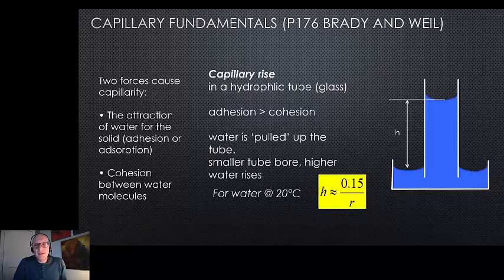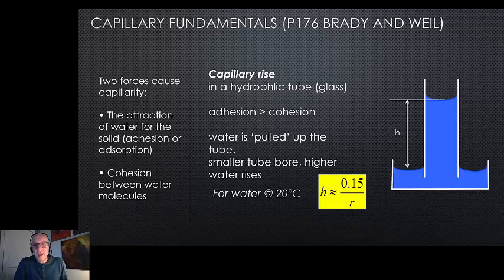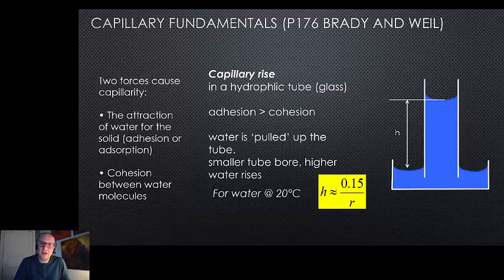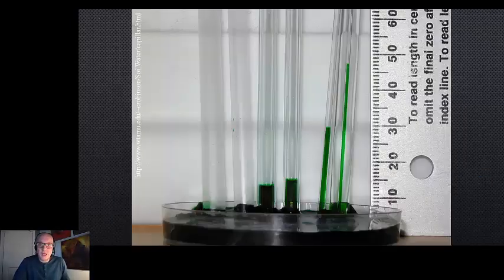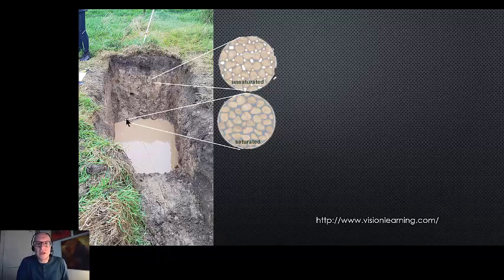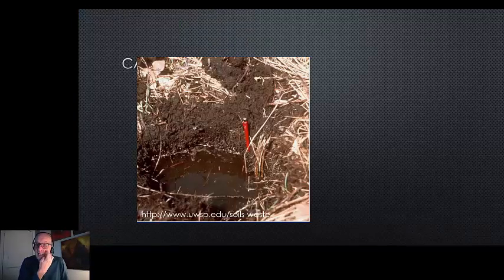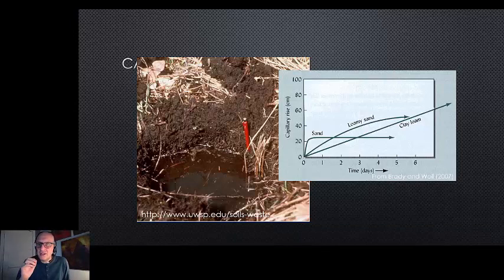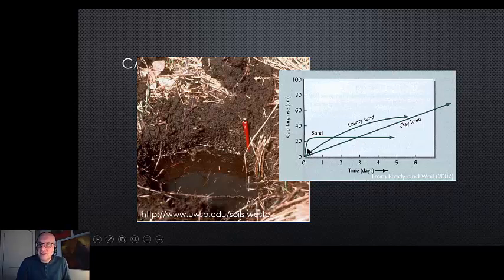Capillary rise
This is a short talk about capillary rise. The  process by which water is drawn up from the water table into the soil